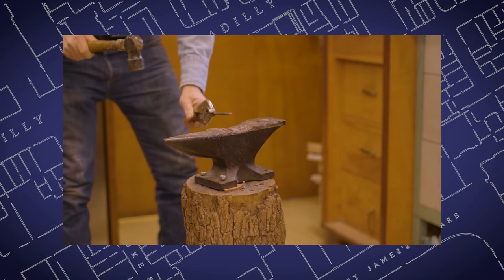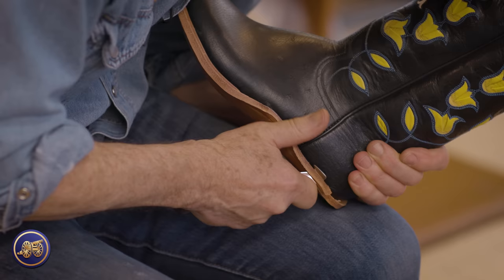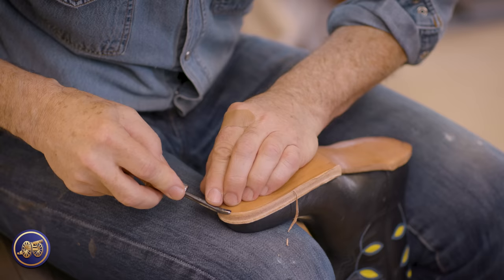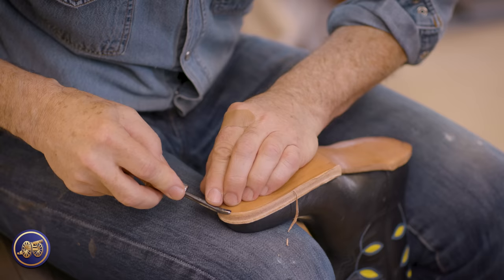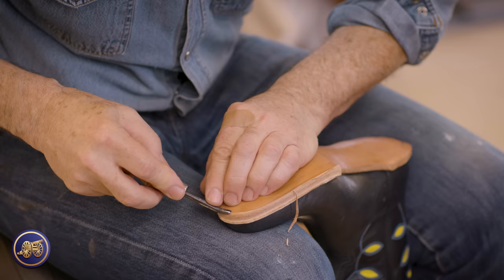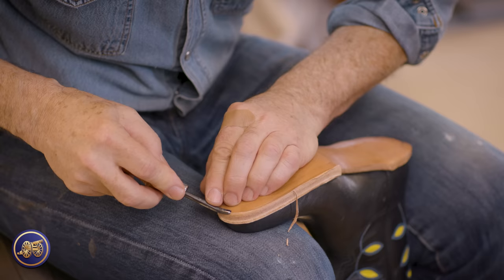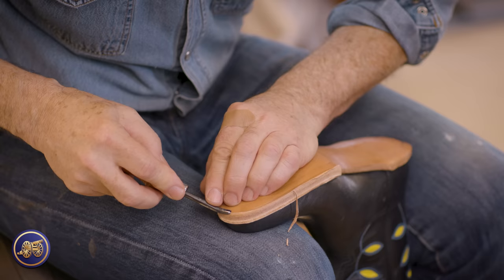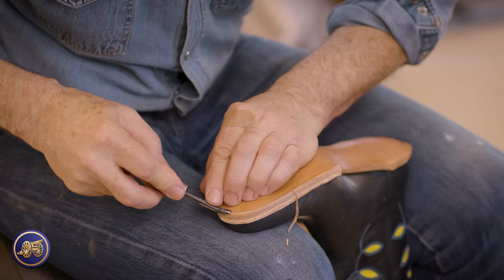Bespoke Cowboy Boots with Lee Miller - Day 4 - Outsoles and Wooden Pegs | Kirby Allison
In Day 4 of our series documenting the construction of my bespoke cowboy boots from legendary bootmaker Lee Miller, we see Lee go through the process of finishing the bulk of the bottom making, sewing the outsole onto the half welt and pegging the waist with wooden pegs. Cheaper boots often use metal nails, but Lee doesn't cut any corners, opting for quality and tradition over speed and cheaper materials.

This series follows along the making of a pair of western cowboy boots totally by hand by one of America’s most famous boot makers, Lee Miller. The entire series is comprised of six separate days of filming, each which will be released individually. This is in addition to separate videos documenting the bespoke measurement process, last design, and boot leg design. Links to these videos can all be found below.